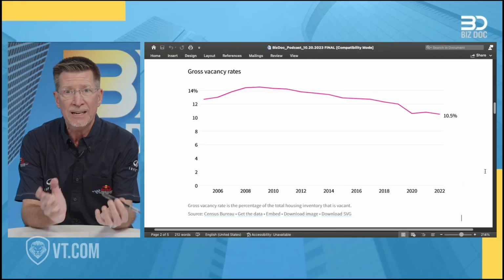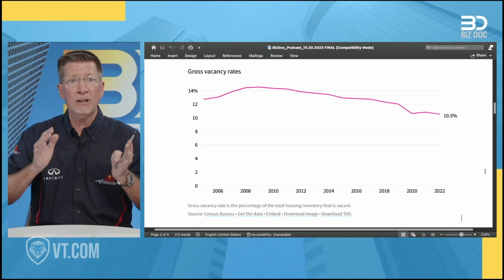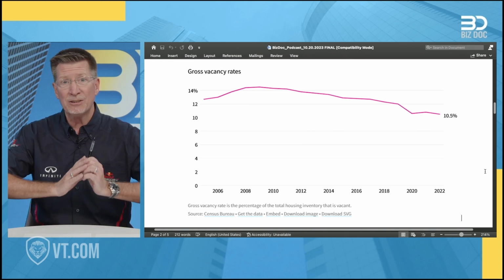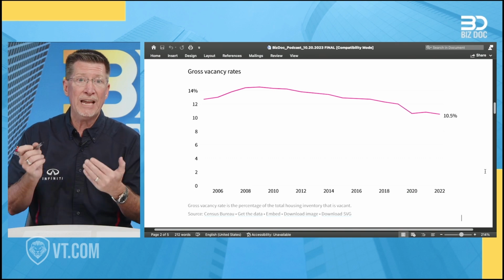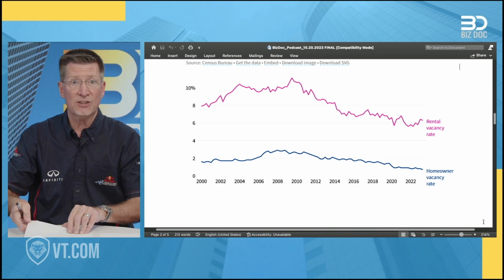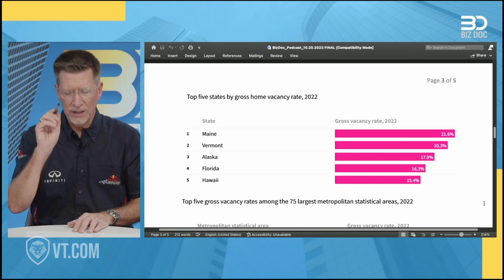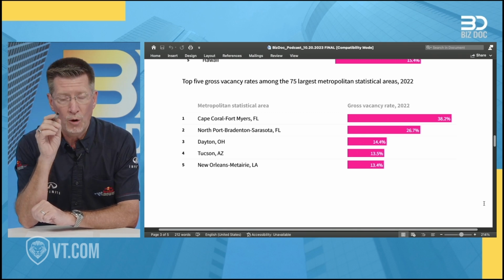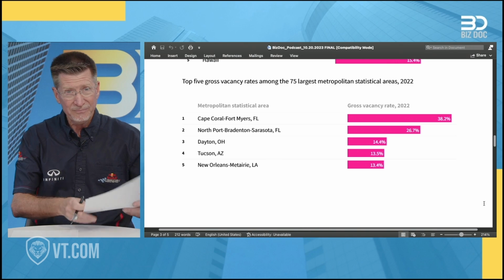What's Really Behind the All-Time Low Housing Vacancies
It's getting increasingly difficult and expensive to find a place to live. This video explains one of the contributing reasons: we are experiencing the lowest level of housing vacancies in American history. Don't miss this video, where the Biz Doc explains what this means for you.

Watch The Biz Doc Podcast every Friday at 1pm & catch a new "Biz Doc Bite" every single day at 9:30am EST.

And I hope I left you better than I found you.